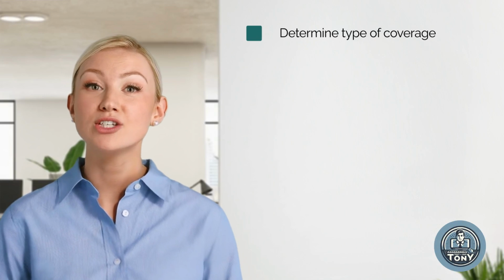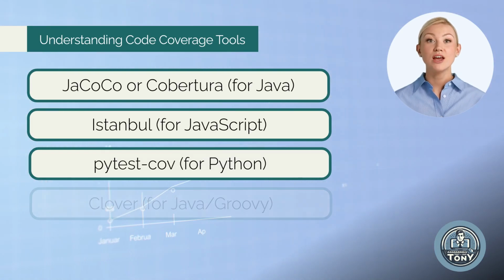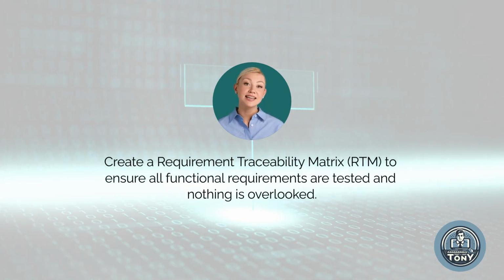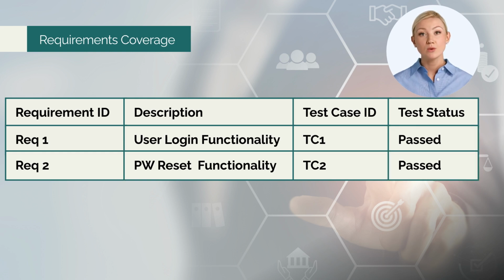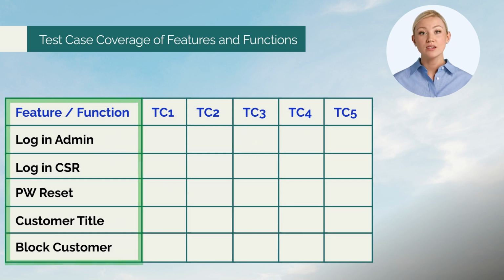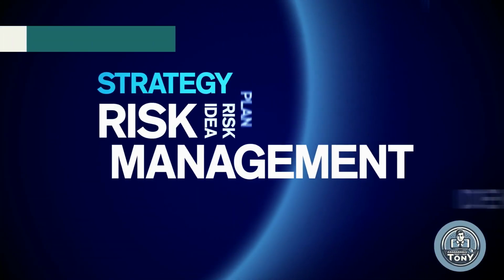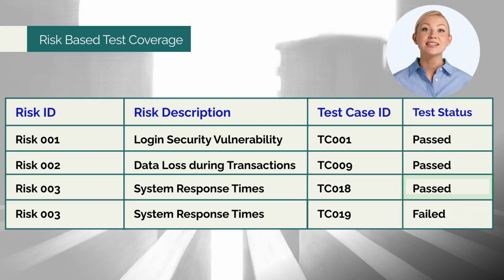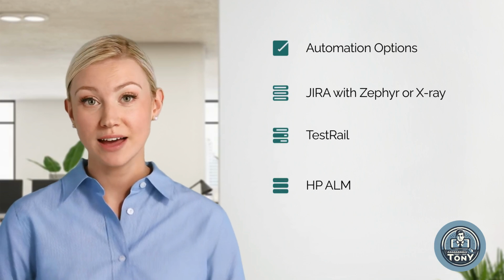Mastering Test Coverage and Getting it Organized!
and select the playlist that interests you the most.

This is a tutorial to explain how you can prove your software test coverage. A free lesson by Test Guy Tony For further test insights and tutorials, including advanced techniques and tools, visit my YouTube channel, Test Guy Tony.

Understanding Test Coverage and How to Organize It

Test coverage is a crucial metric in software testing, used to measure the extent to which tests assess a software's functionality, code, requirements, and risk areas. Effective test coverage helps ensure that essential aspects are thoroughly tested, minimizing the likelihood of undetected defects. This knowledge, essential for test analysts, not only supports high-quality software delivery but also enhances job prospects by showcasing expertise in organized and efficient testing strategies.

Types of Test Coverage
Code Coverage: Code coverage assesses how much of the codebase is exercised during testing, including:

Statement Coverage: Ensures each line of code executes at least once.
Branch Coverage: Verifies that all decision branches in the code are tested.
Path Coverage: Examines all potential execution paths, providing the most thorough assessment.
Functional Coverage: This focuses on testing each function to ensure it behaves as expected, often using techniques such as:

Boundary Value Analysis: Tests limits within input ranges.
Equivalence Partitioning: Divides data into partitions to reduce redundant test cases.
Decision Tables: Assesses combinations of inputs and expected outputs.
Requirements Coverage: This ensures that each requirement has corresponding test cases. Test analysts often use a traceability matrix, which links requirements to test cases and defects, allowing for efficient management of changes and confirming that all client expectations are covered.

Risk Coverage: This focuses on high-risk or business-critical areas, prioritizing test cases for features where failure would have significant consequences.

Organizing Test Coverage
To optimize test coverage, test analysts should:

Define Coverage Goals: Set clear objectives for the areas you need to cover, aligning with project needs and priorities.

Use a Traceability Matrix: Track the connection between requirements, test cases, and defects. This helps maintain relevance as requirements change.

Utilize Coverage Tools: Tools like JaCoCo (code coverage), HP ALM, and Jira (requirements and traceability) streamline the measurement and tracking of coverage.

Adopt Risk-Based Testing: Identify and prioritize high-risk areas to allocate resources effectively.

Review and Optimize Regularly: Periodic reviews keep testing relevant, removing redundant cases and adding new ones as code and requirements evolve.

Leverage Analytics and Reporting: Visual reports help stakeholders understand coverage progress, highlighting any gaps in testing.

Enhancing Career Prospects Through Test Coverage Skills
Organizing and managing test coverage is a valuable skill for test analysts, reflecting a structured and quality-focused approach to testing. To deepen your expertise and enhance your resume:

Pursue Free Trainings and Hands-On Practice: Access free trainings on YouTube, such as the Test Guy Tony channel, for practical insights on test management and coverage concepts.

Get Comfortable with Tools: Familiarity with code and requirements coverage tools can improve efficiency and show technical proficiency.

Stay Current: Engage with industry trends to adopt emerging tools and practices that improve coverage.

Consider Certification: Credentials in software testing and test management help formalize your skills and highlight specialized knowledge.

Final Thoughts
Comprehensive test coverage ensures that software performs reliably, aligns with requirements, and mitigates risks. By mastering code, functional, requirements, and risk coverage, test analysts contribute to delivering quality products. These skills not only boost job readiness but also emphasize your commitment to quality and organization in testing practices.

For further test insights, including advanced techniques and tools, visit my YouTube channel, Test Guy Tony.